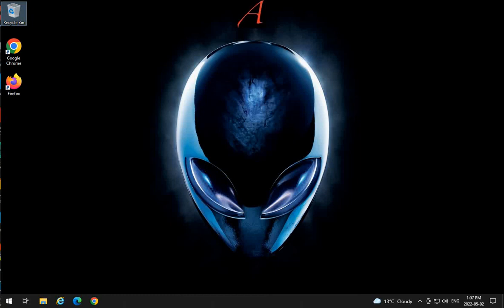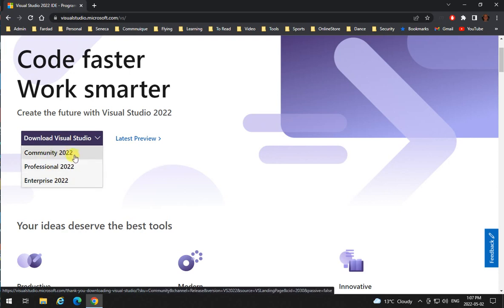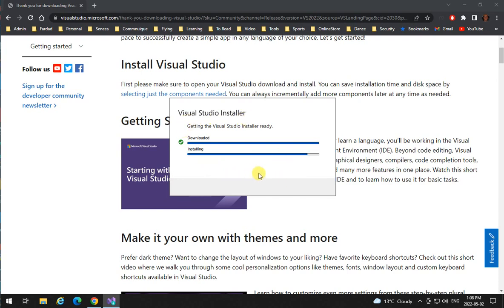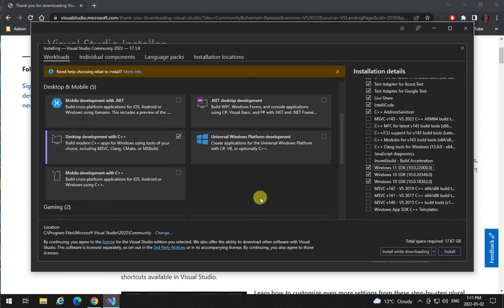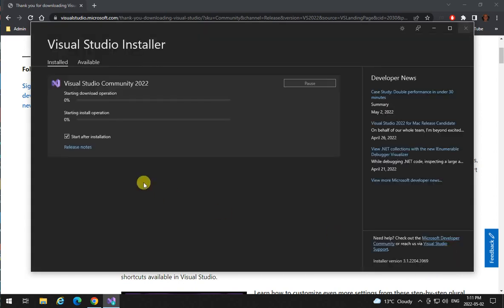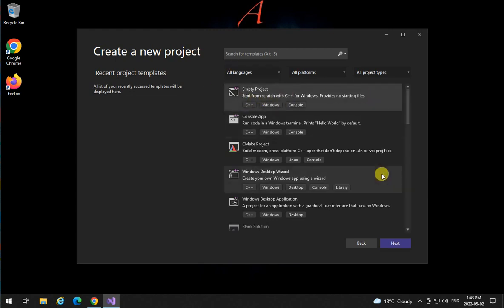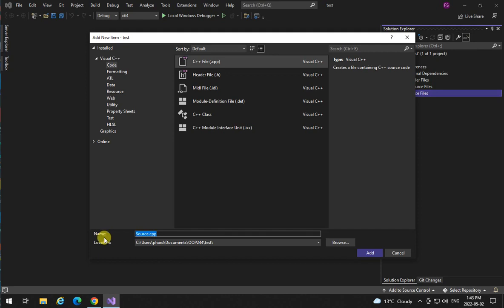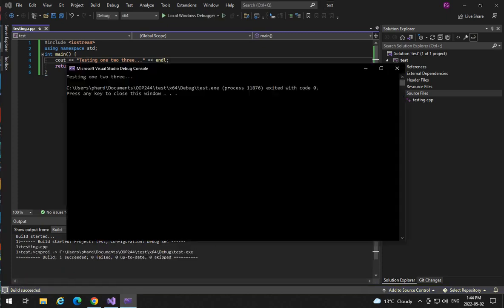How to Install Visual Studio 2022 on Windows 10 & 11 PC Laptop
MS VS 2022 download and setup in microsoft windows notebook computer.